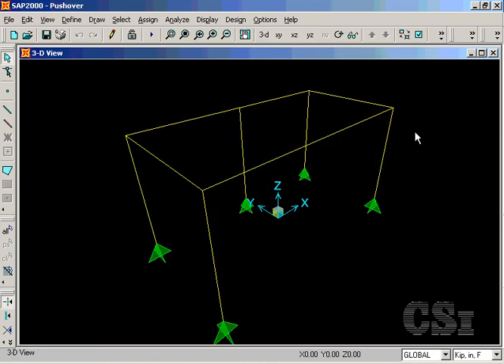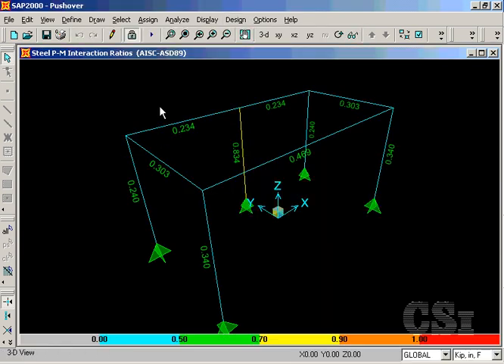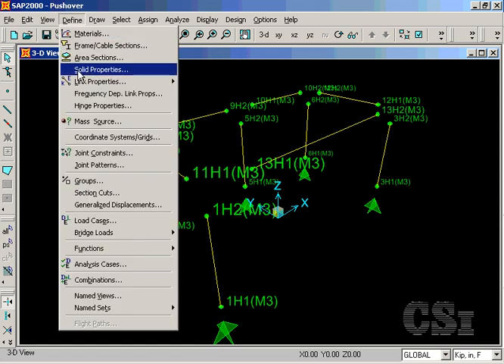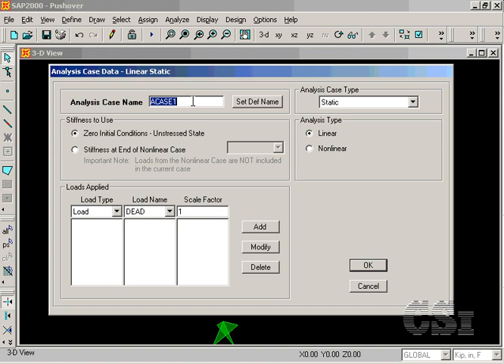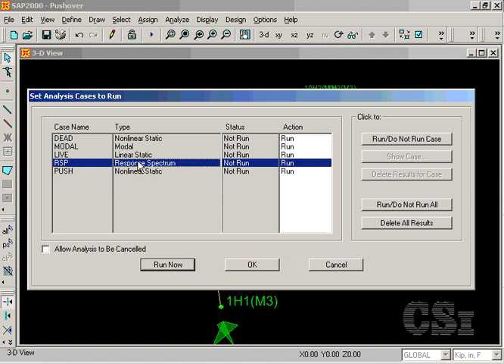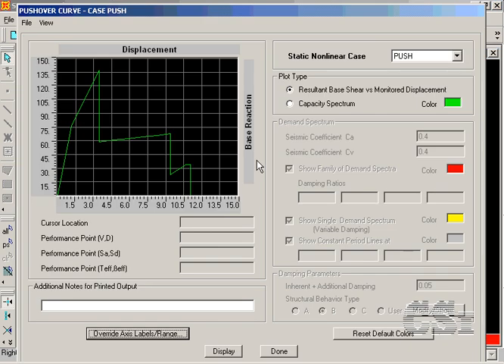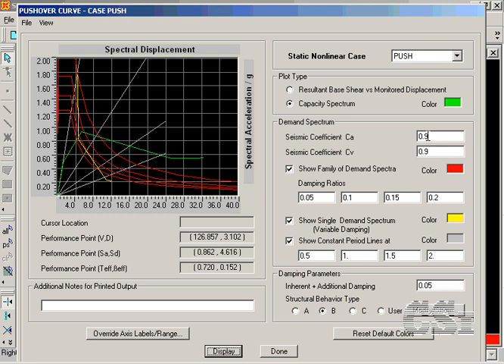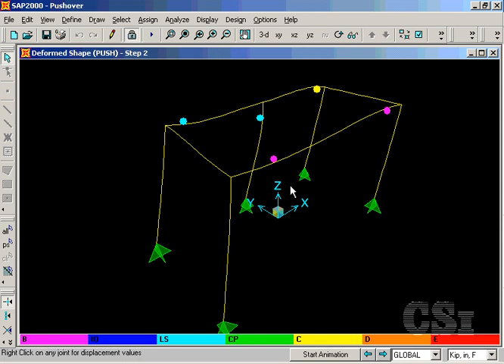SAP 2000 Pushover V10S - 10